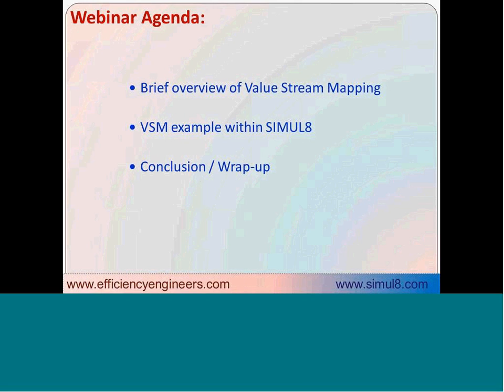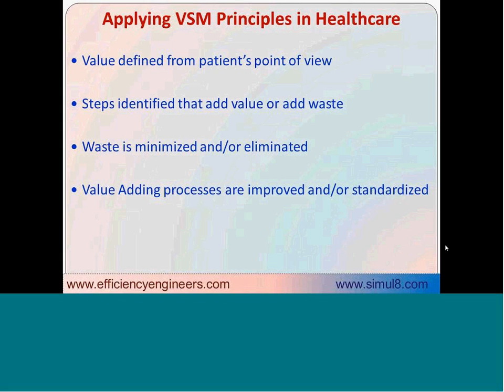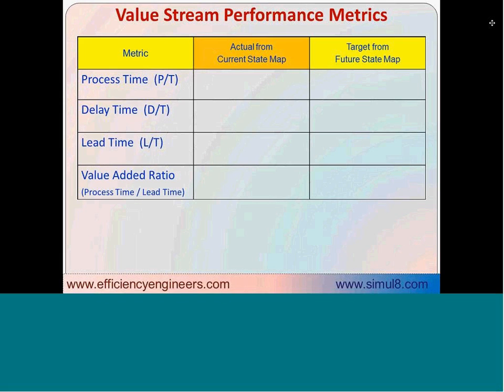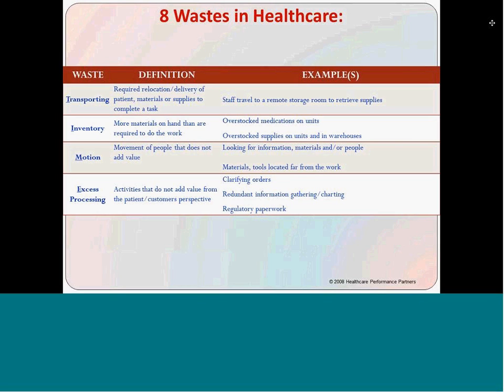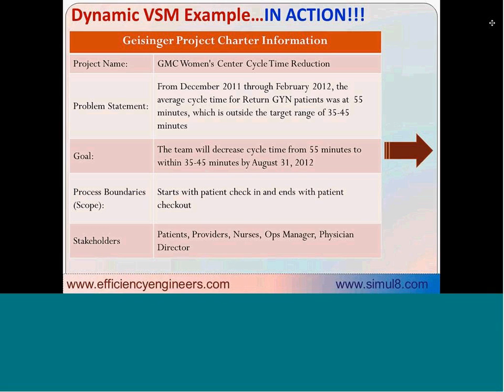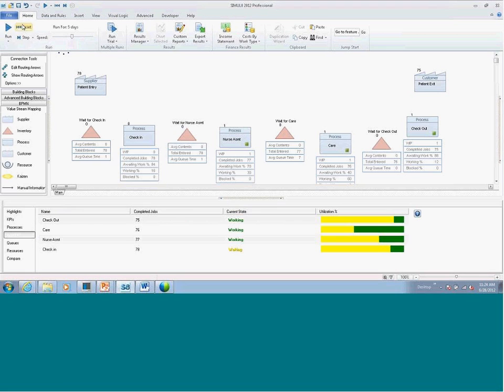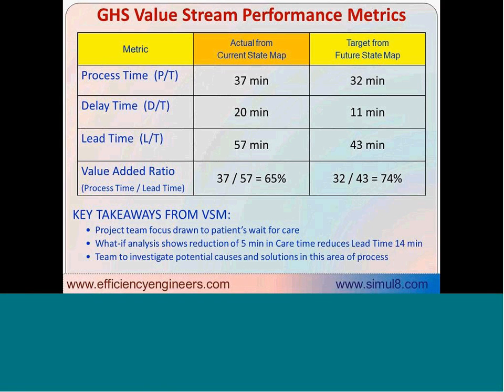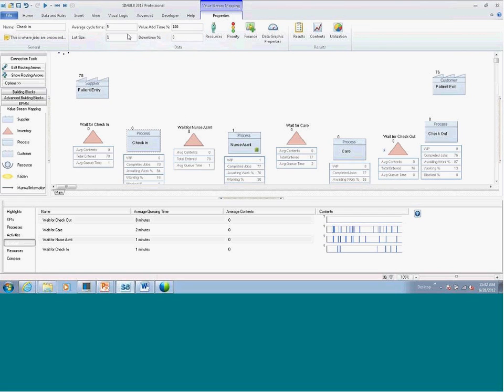Webinar - Live Value Stream Mapping in Healthcare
SIMUL8 Webinar on demand:

Presenters:

Claire Cordeaux, lead for healthcare, SIMUL8 Corporation
Michele Stuart, president, Efficiency Engineers
Dan Barata, Director of Healthcare Systems, Efficiency Engineers
Value Stream Mapping is a great tool, but it is a static one. Simulation allows you to test current and future state scenarios dynamically, automatically generating robust results to help you identify the best solutions.

Join SIMUL8, Efficiency Engineers and Geisinger for this live webinar to learn how simulation can bring your Value Stream Maps to life.